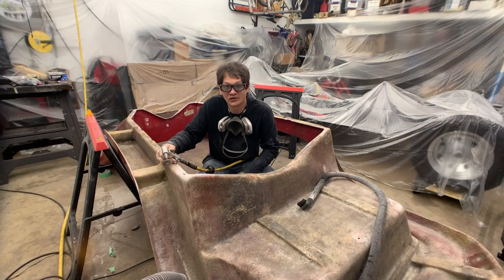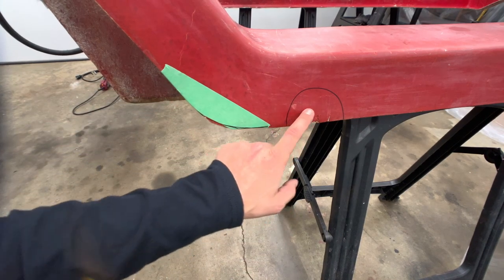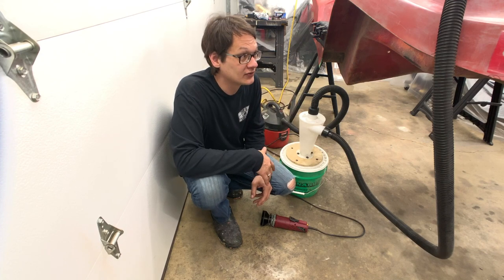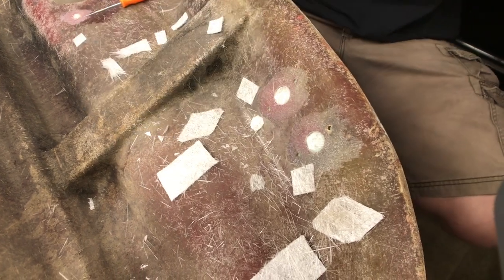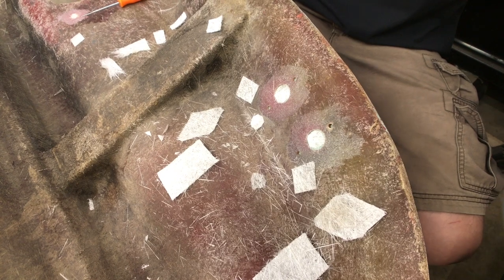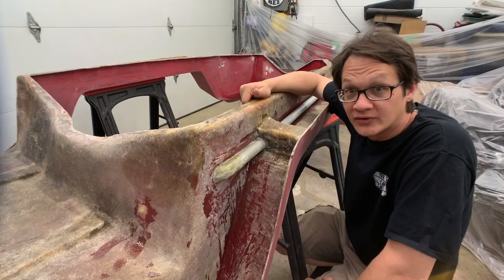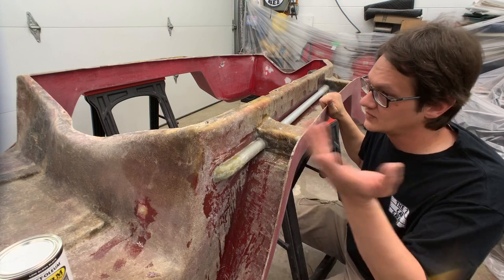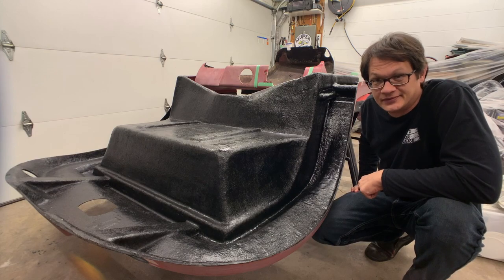Dune Buggy Part 12 - Repairing The Fiberglass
On this episode, we get the cracks and holes repaired in the body. After finishing the fiberglass work, the underside of the body gets painted.

Products Used:
3M Respirator